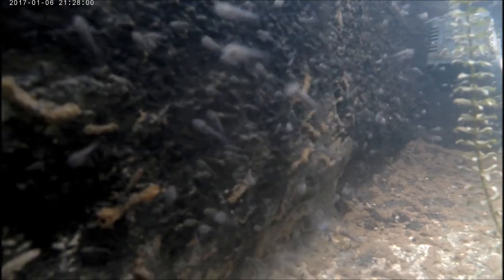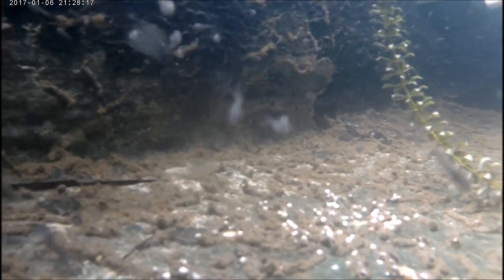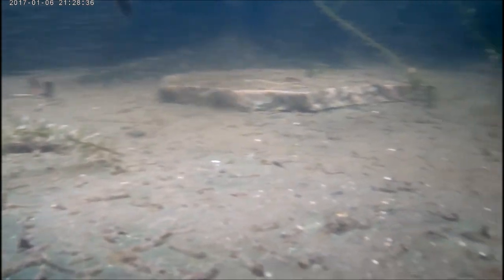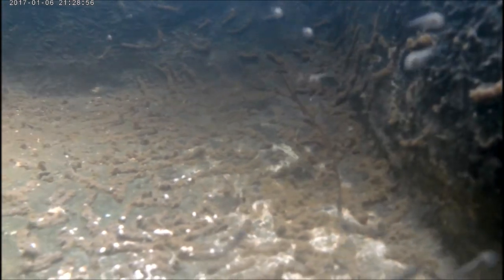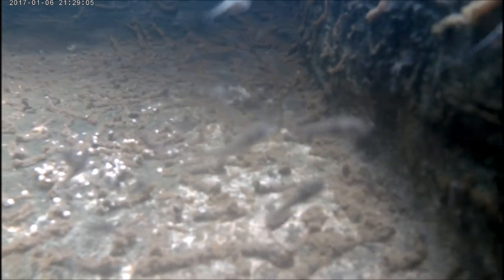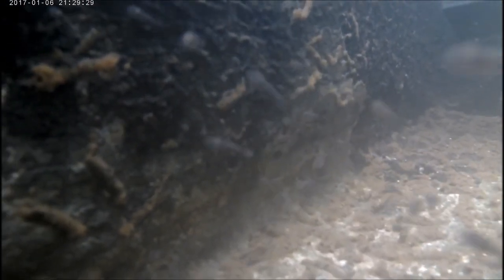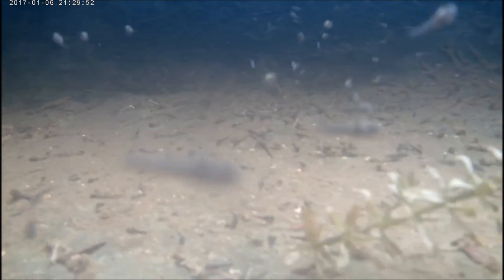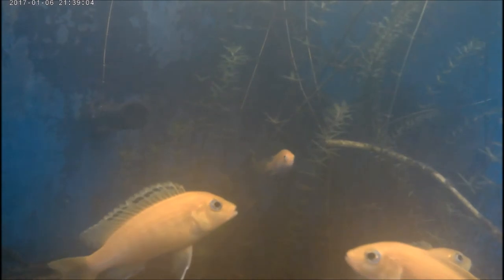ARE AQUATIC CREATURES NATURAL HUNTERS ?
Fish keeping basics, Hi everyone, thanks for stopping by. Today I share another interesting video in fish keeping and fish care. This video shares my opinion on the discussion, whether or not aquatic creatures are natural hunters. For the aquaculture industry to effectively supplement the wild fisheries catch and benefit the global seafood supply, it should not be taking more fish from the oceans than it produces.

Shrimp and finfish such as salmon, trout, Arctic char, cod and tuna, rely on a carnivorous diet. These carnivores can require large amounts of wild fish. Every year, millions of tonnes of wild ‘forage’ fish like anchovies, herring and sardines are caught and processed into fishmeal and fish oil for farm-raised species (mostly aquacultured species, but also poultry and pigs). In fact, nearly 70 per cent of forage fish caught are converted to feed. It is estimated that 90 per cent of the fish used in these so called “reduction fisheries”1 are food-grade and perfectly fit for direct human consumption.

Forage fish play a crucial role in the marine food web and are an important prey for larger fish, marine mammals and sea birds. Reduction fisheries represent over one-third of the total of poorly managed fisheries (by volume).

fish feeding should be avoided.  It is harmful to the fish, the people in the water (whether it be snorkelers, swimmers, or divers), and to the ecosystem.

1.  Hand-feeding fish and other marine life promotes a behavior called conditioning, where the animal learns to associate humans with food.  And let’s face it, humans do not know how to give fish the right foods.  Just like humans, fishes need important amino acids in their diets, of which they can only receive from their natural diet – not bread (or any other food humans give out).  A fish’s natural diet is quite complicated and may be seasonal, daily, or temporal.  When fish start to anticipate meal times with humans, it interferes with their natural feeding cycles.

2. Hand-fed fish are more vulnerable to predators.  A healthy marine community relies on competition for habitat and food.  Have you ever noticed that different species feed during different times of the day?  Introducing an unnatural meal disturbs these competitive relationships and can lead to feeding frenzies.

3.  Humans caught in a feeding frenzy, or in a location where fishes are regularly fed, may be injured.  As a result of behavioral conditioning through fish feeding, unprovoked marine animals may attack (bite) humans thinking they will receive food or mistaking fingers and other body parts for food.

4. Hand-feeding fish takes a toll on the marine environment, too.  The majority of reef fishes are grazers, meaning they only eat algae.  They keep the growth of the algae on coral reefs under control so that the reefs aren’t smothered.  When regularly introduced to unnatural food like bread, their bellies get too full to graze on algae, and the algae may become overgrown.

If fish feeding is so bad, why do people still do it?  A lot of people may be misinformed, uninformed, uneducated, or just plain ignorant: they feel like they are helping the fish, doing them a favor; they are feeding the fish for their own entertainment; they see other people feeding fish and think it’s OK (follow by example).

We encourage you to be proactive and to do your research before you interact with the ocean, whether it be snorkeling, surfing, sailing, or diving.  If we can all be responsible for our own actions, we can make our oceans healthier.  And for your own safety, if you are in the water during a hand feeding fish frenzy, get away (fish have sharp teeth too).

Regards
Raliegh